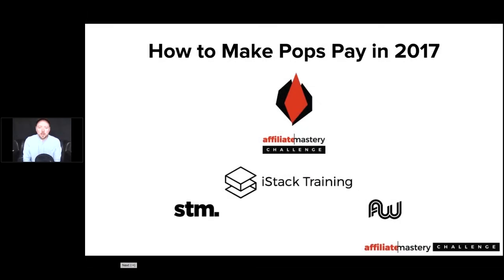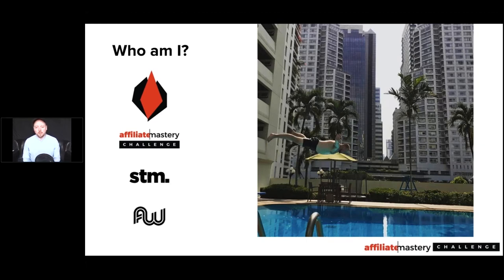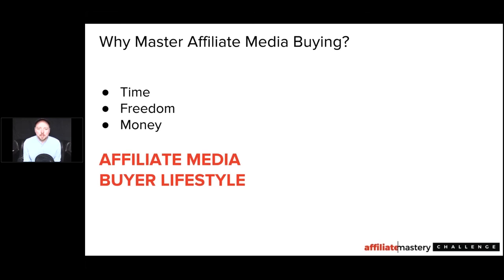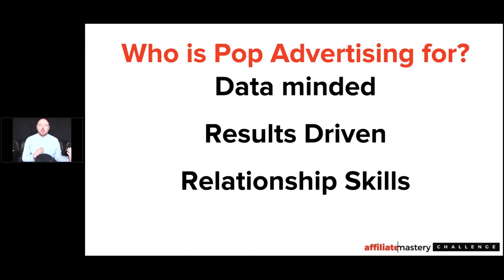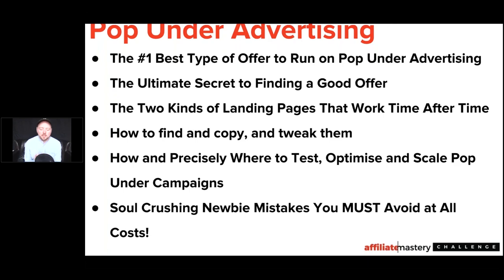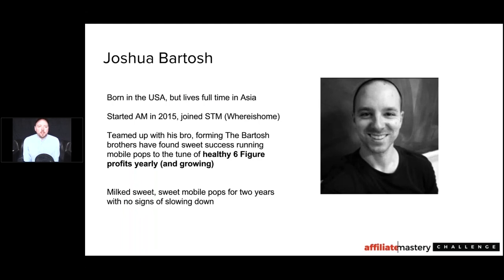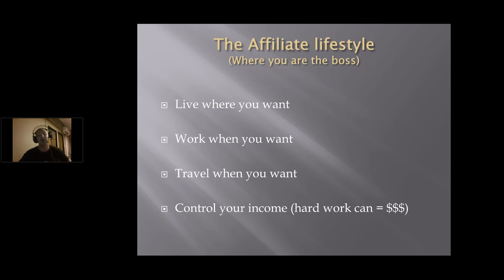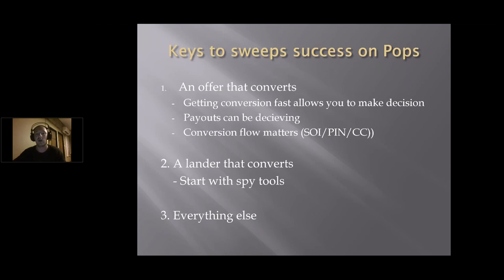How to Make Pops Pay in 2017 (Part 1)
Making pops profitable in 2017 can be difficult. So, Eric Dyck sat down with industry leaders Joshua, from Brothers Bartos, and Nelson, from Mobidea, to share exactly how to make pops profitable in 2017.

This Is A 5 Part Series From A Webinar.